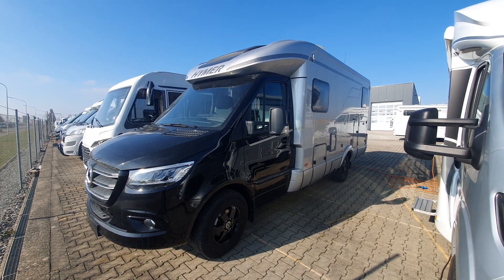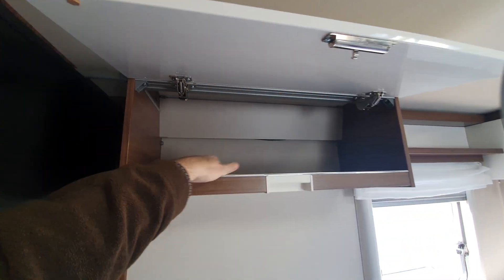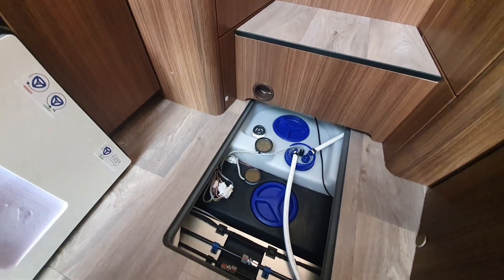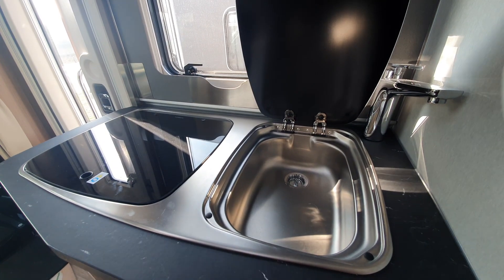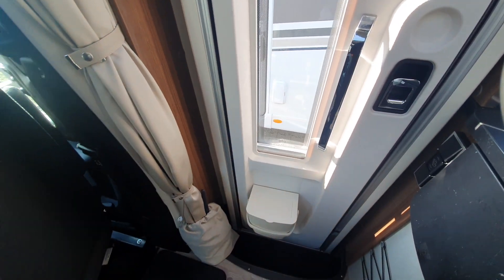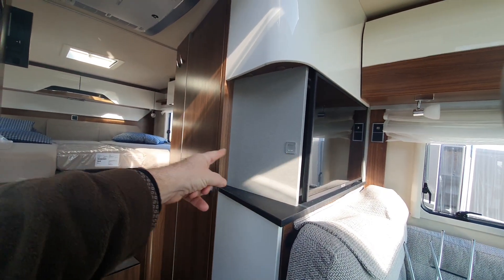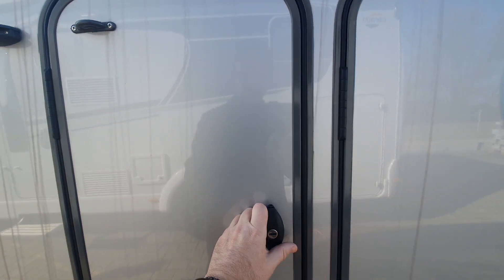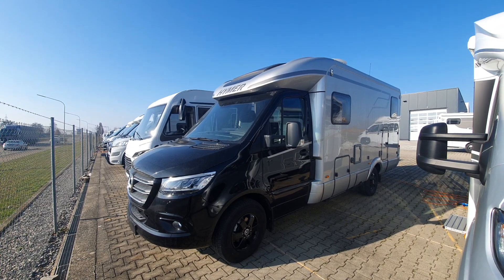Seven metre Hymer motorhome with SLC chassis. Hymer BMC T580 - available now!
The Hymer BMC T580 is based on the Mercedes Sprinter with the SLC chassis which was developed by AL-KO and Hymer. The Hymer BMC T580 can sleep two people in the large German layout bed at the rear with the possibility of making a single bed at the semi dinette at the front.  The Hymer BMC T580 is 699 cm long, 229 cm wide and 298cm high.  If on a GVW of 3,500kg it would not have much payload but on a 4,500kg basis it can offer over 1,100kg of payload.

If the link is dead, assume the vehicle is sold!

The SLC chassis offers a 36-cm-high multi-purpose double floor with through-loading function, including level living area floor – for extra storage space, improved insulation and winterproofing. There is also a large loading compartment with external access and extra deep cellar compartment that can be accessed from inside the vehicle.  The water tanks and other parts of the vehicle infrastructure can be found here.

The Hymer Connect app gives access to vehicle information and control of living area components from anywhere

There is a large 180-l fresh water tank and 150-l waste water tank – which is unusual in vehicles under 7 m in length

The PUAL-foamed walls with aluminium inner and outer skin are an important component of the vehicle’s durable high-tech bodywork. The insulation of the closed-cell PU foam guarantees pleasant temperatures throughout the year and low gas consumption in winter.

The motorhome features the newly developed Mercedes-Benz Sprinter chassis cowl. This provides a powerful heart for the vehicle – with 150 hp as standard for high-torque acceleration and optimal power transmission.

There is a level living area floor stretches from the cab through to the sleeping area. As a result, the headroom remains constant throughout the interior and there are no steps to trip over.